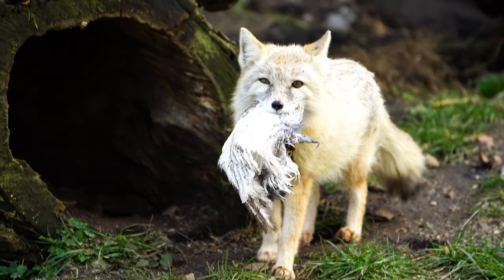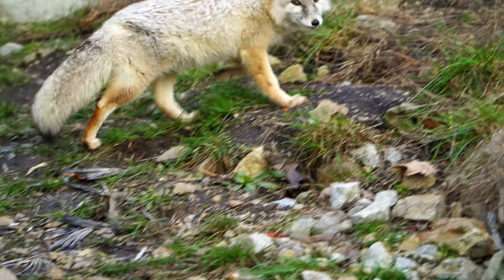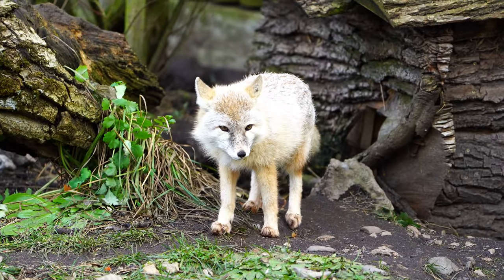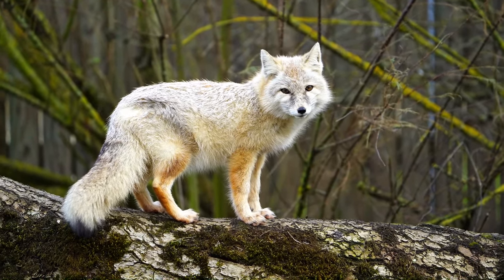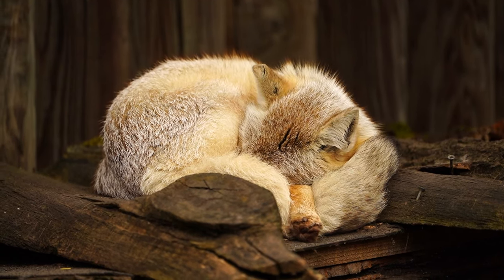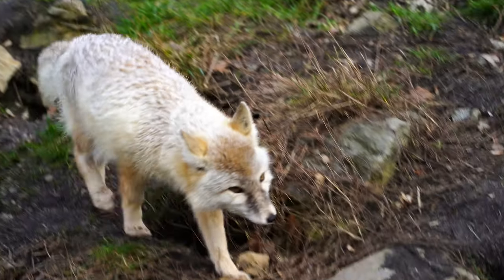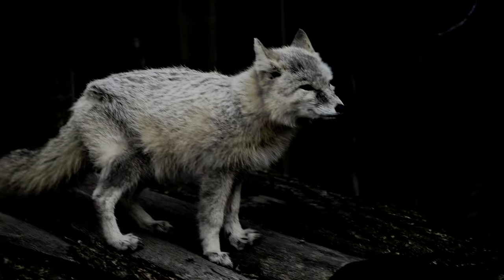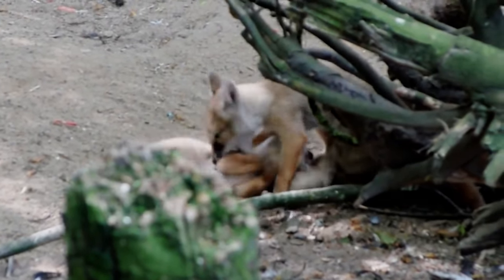Corsac Fox: An Elusive Canidae of Vast Steppes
The Corsac Fox, scientifically known as Vulpes corsac, This enchanting member of the Canidae family is native to the steppes, semideserts, and deserts of Central Asia and perfectly adapted to survive in the harsh conditions.